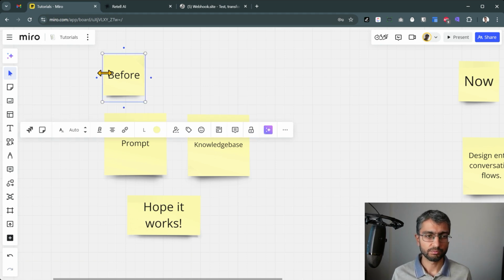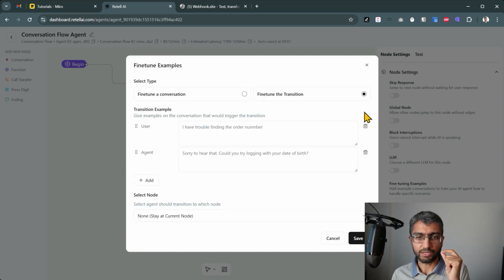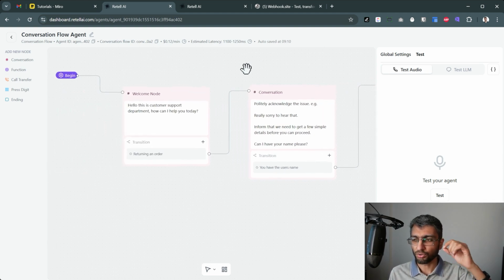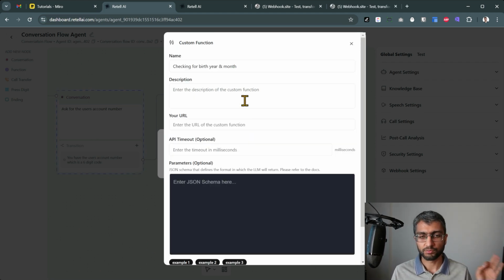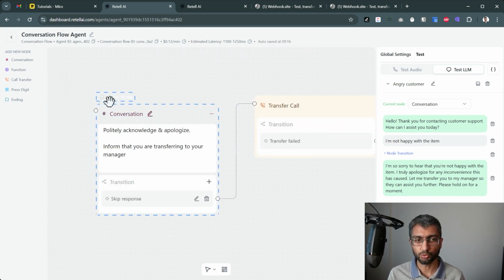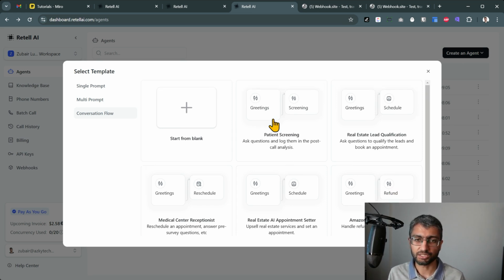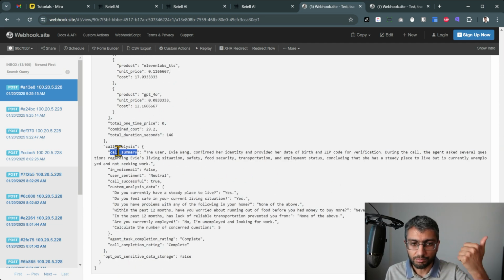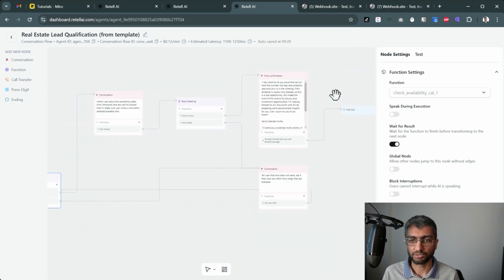Retell AI Conversation Flow Agent - Detailed Walkthrough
I’ve helped  a 100+ businesses build and launch. Skip the learning curve and let my team handle the architecture, deployment, and scaling for you.

Want to build yourself?

Learn the "Zero to Production" system I use to ship for clients. Includes the full roadmap and a private network of ambitious founders.